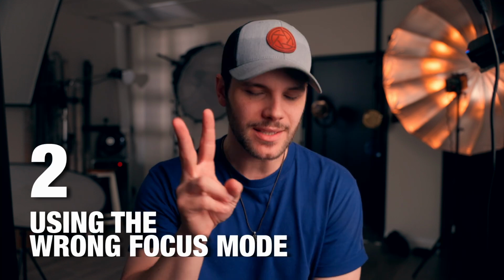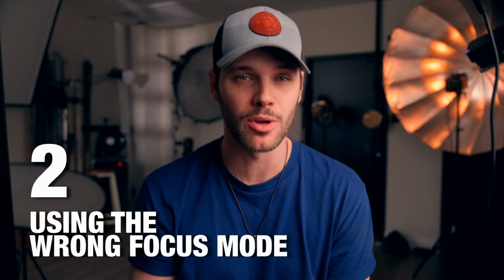Camera Setting Mistakes That Are Ruining Your Photos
Sharpness issues. Weird skin tones. Overexposed highlights.
These are the camera setting mistakes that quietly wreck good photos- whether you're new to photography or a few years deep.

In this video, we'll chat about 5 of the most common mistakes I see photographers make and exactly how to fix them.

What we cover:
• Why shooting wide open is not always better
• The focus mode you should be using 90% of the time
• The one white balance setting that keeps your edits clean
• How to expose for highlights without killing your shadows
• And why shooting JPEG only should be a thing of your past

I'm Cameron, a headshot + creative branding photographer in LA.
I teach creators how to master their craft, shoot with purpose, and build a brand that gets noticed.